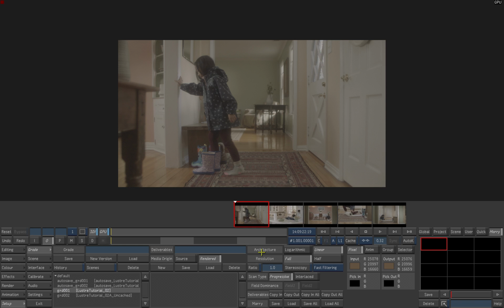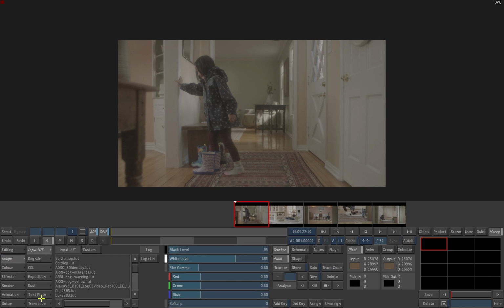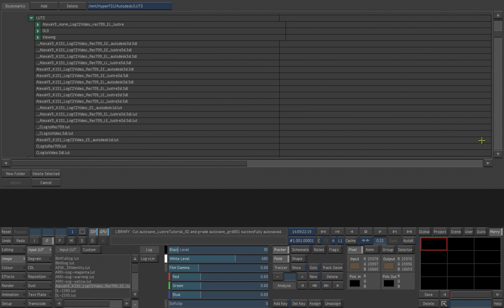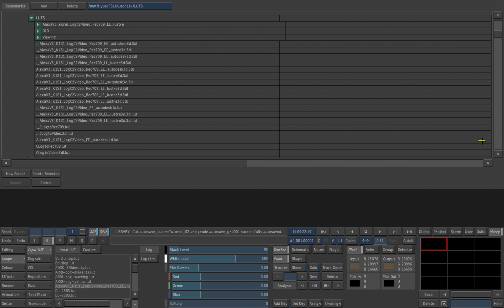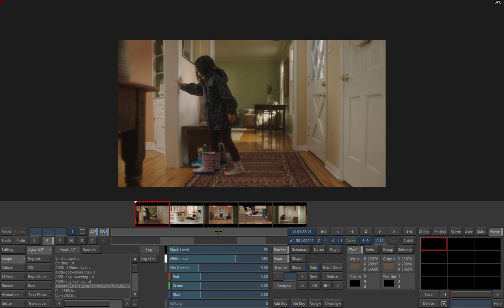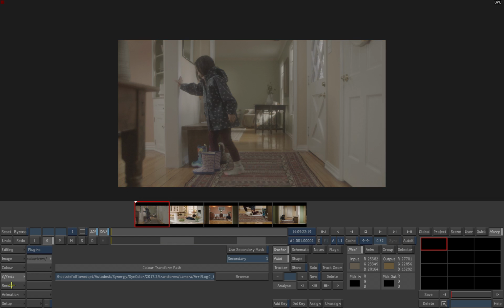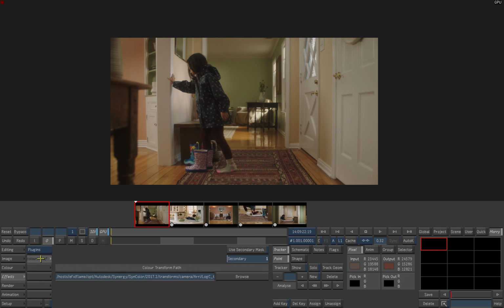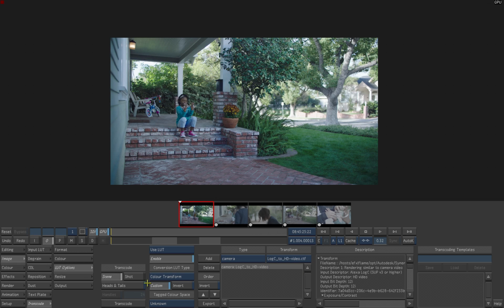Lustre Tutorial 02 LUTS